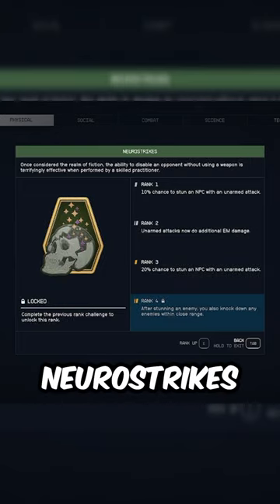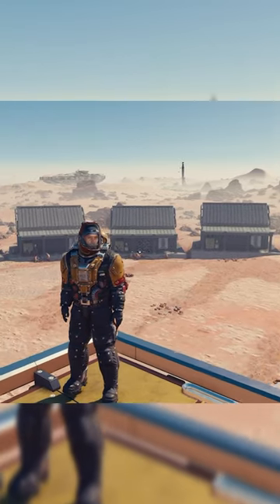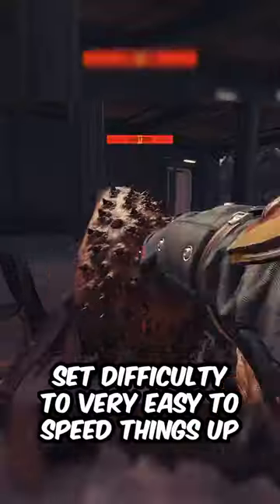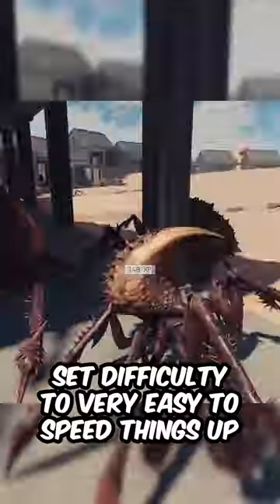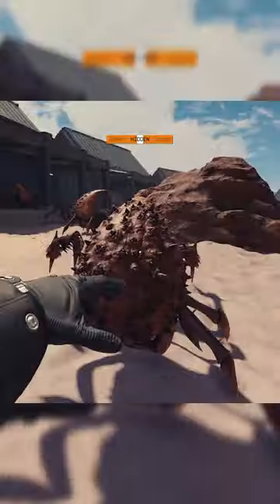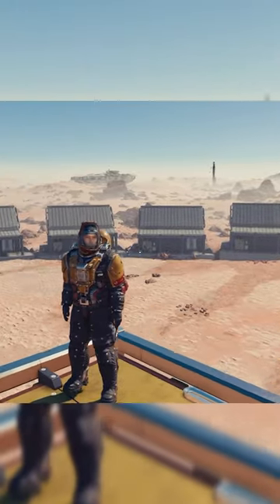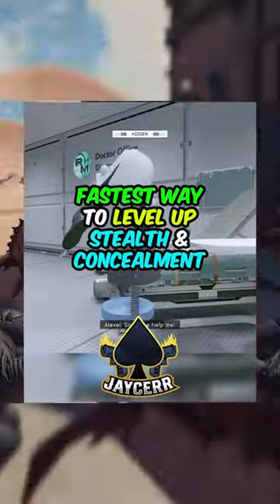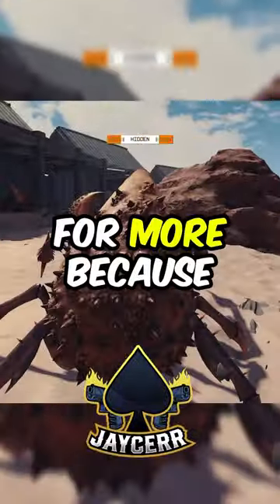Fastest Way to Level Boxing in Starfield 🚀